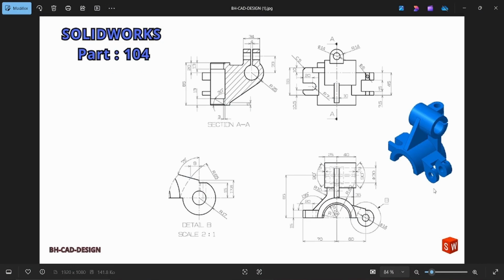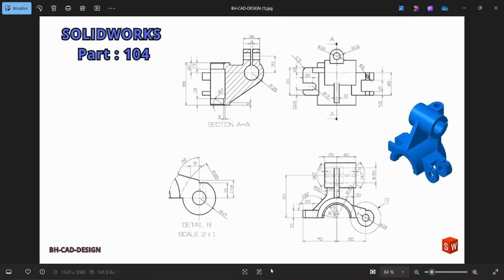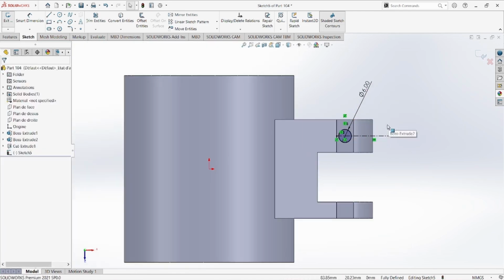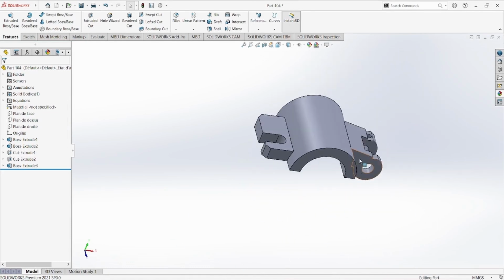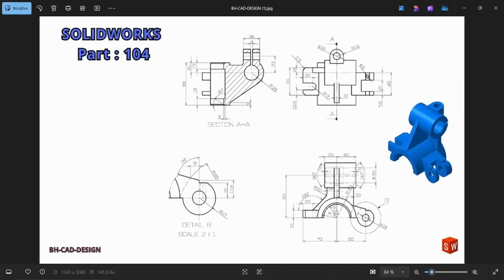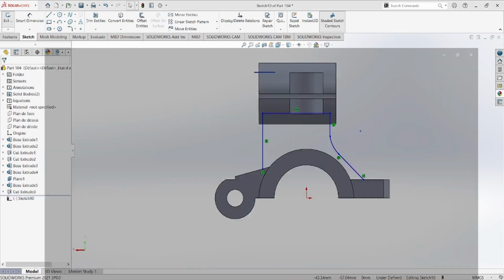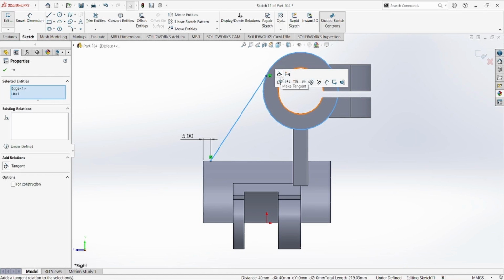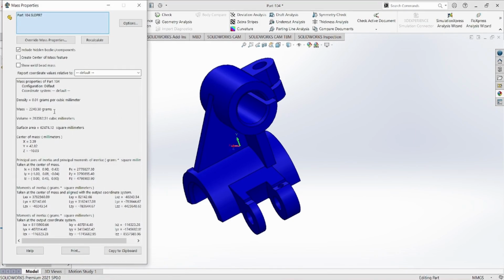SolidWorks tutorial 3D Modeling: Part 104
Welcome to Part 104 our SolidWorks 3D Modeling Tutorial series! 🌟 In this tutorial, we will walk you through the process of creating a complex 3D model using SolidWorks. This tutorial is ideal for both beginners and advanced users who want to enhance their SolidWorks skills.

📌 In This Tutorial, You’ll Learn:
Fundamental Sketching Techniques: How to create precise and intricate sketches.
Feature Utilization: Mastering extrude, revolve, sweep, and loft features.
Complex 3D Modeling: Tackling advanced modeling challenges with ease.
Optimization Strategies: Tips to improve the efficiency and performance of your SolidWorks models.

This tutorial will help you advance your SolidWorks capabilities and confidently tackle more complex design tasks.